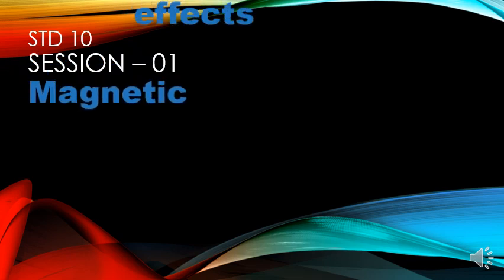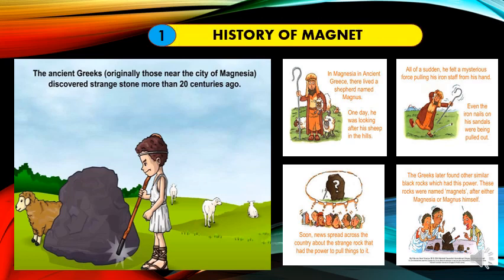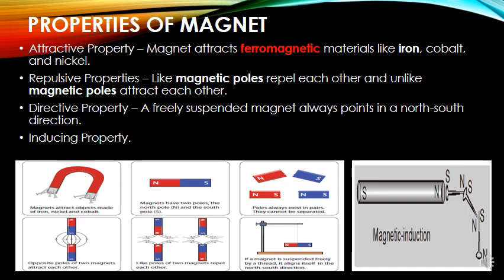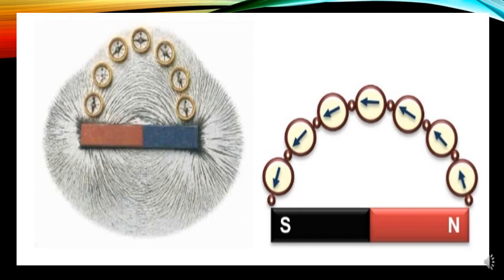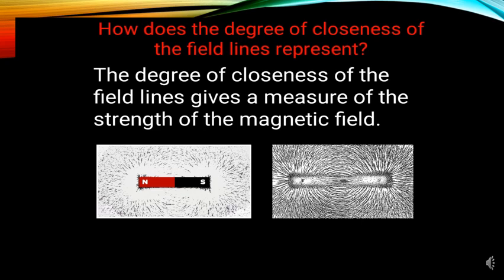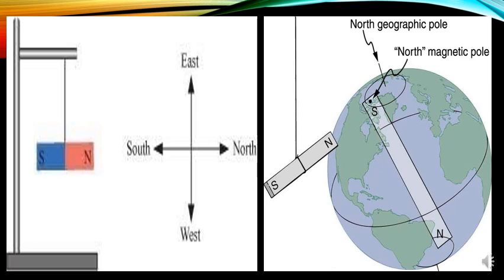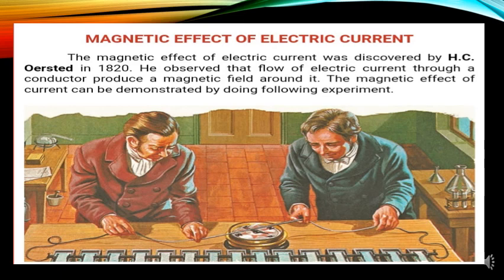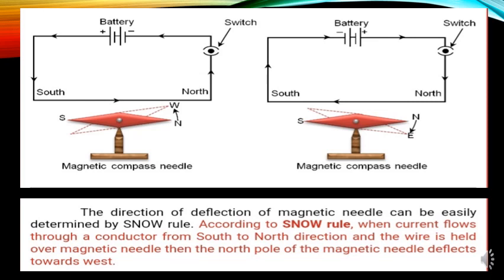Std 10, Magnetic effects of electric current, Session 1